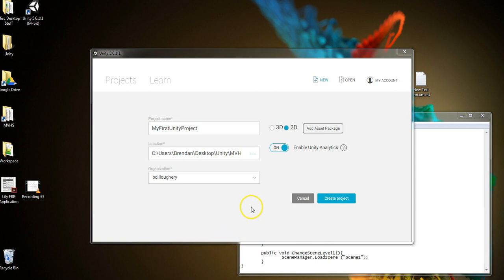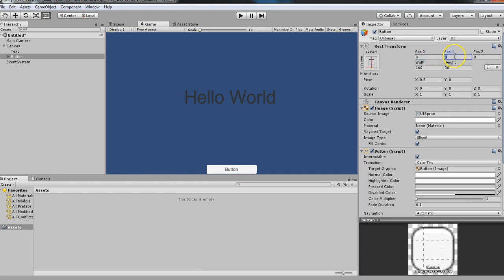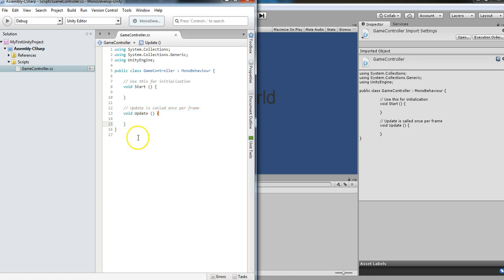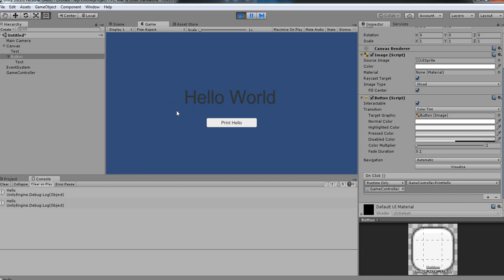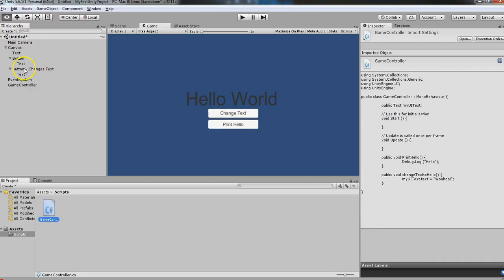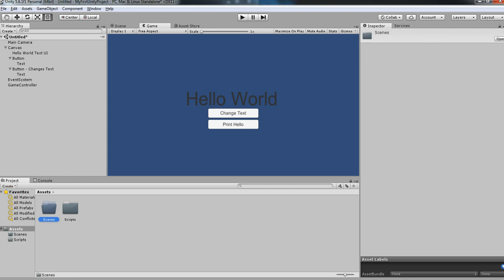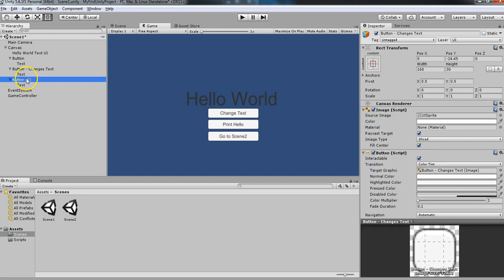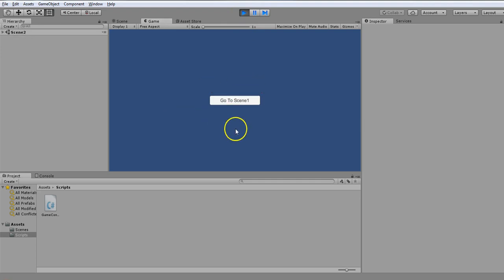99 - Working Buttons, Scripts, Text and Scene Changes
In this video I create our first Unity Project (2D).

I then walk through the following:
1. How to get text to show up on the screen.
2. How to create a button
3. How to create a GameObject and attach a C# script to it.
4. How to use a GameObject with an attached C# script to make a button function.
5. How to make a button print to the console
6. How to make a button change the text shown by a UI text object
7. How to have a button change the scene.